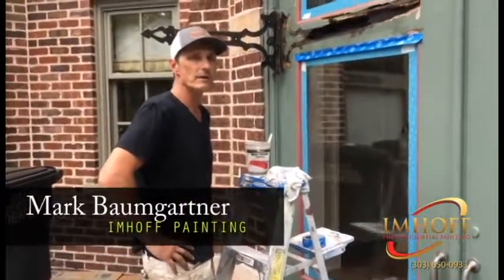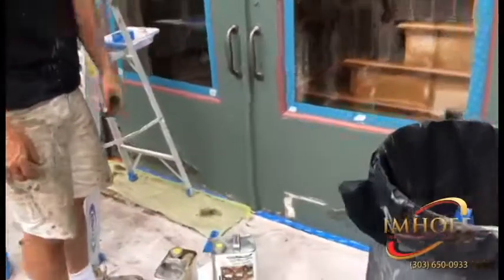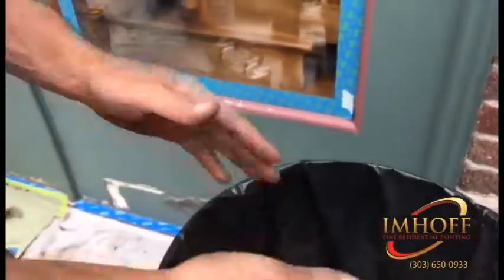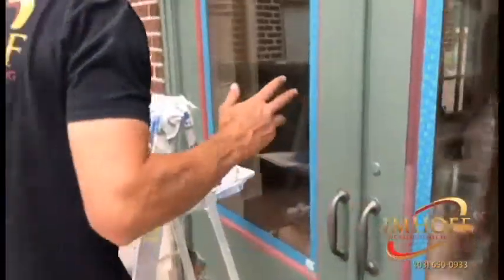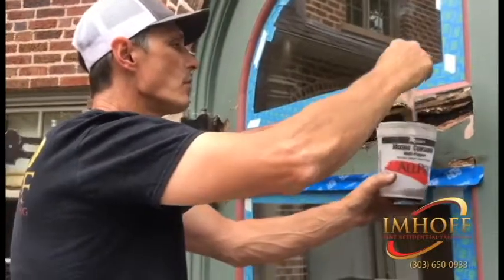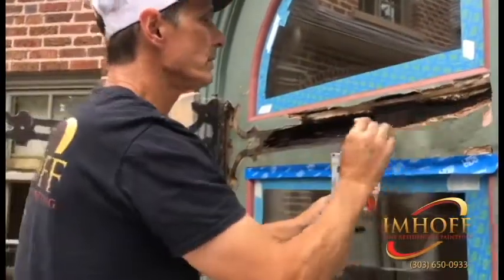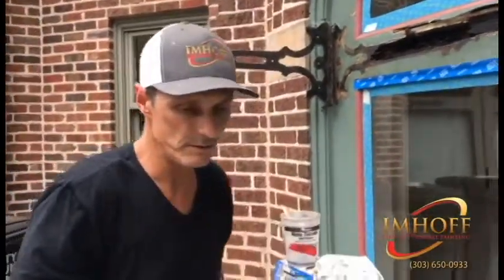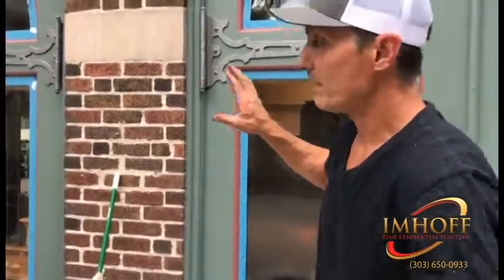Imhoff Fine Residential Painting Company Wood Rot (Episode 1 of 8)- Denver, CO - Video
Best painters and fine finishers in Denver!

Join us in a great series by our very own Mark Baumgartner!

We are a full-service painting & finishing company; from painting & staining, to crack repair, light carpentry, plaster & texture, cabinet lacquer & door restoration, Imhoff Painting provides a full range of skilled craftsmanship for your residential painting needs, and consistently deliver beautiful lasting results.